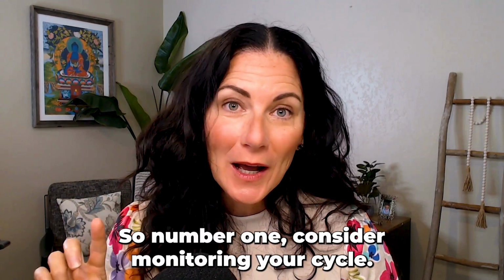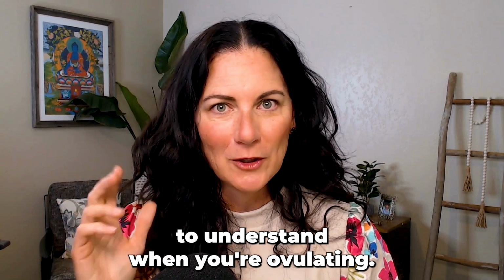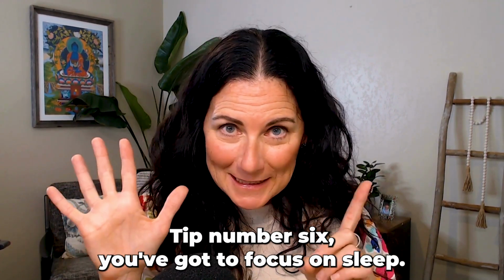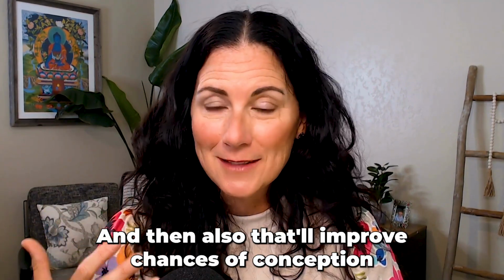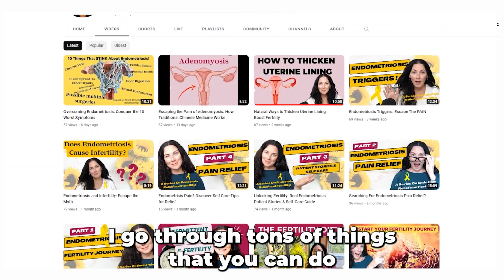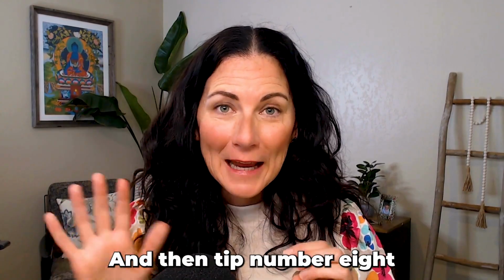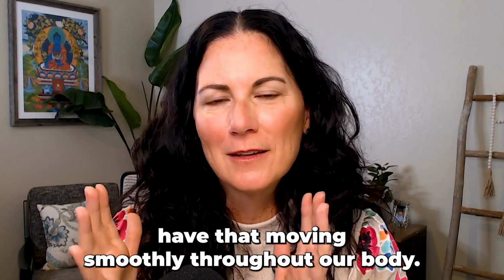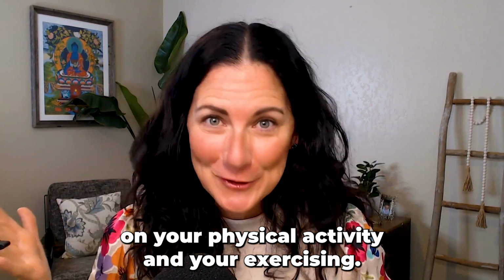Unlock Your TTC Journey: 10 Expert Tips For A Positive Fertility Journey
If you are on your fertility journey and want to get pregnant, but you don't know where to start, try these 10 TTC Tips to start your TTC Journey. In this video, we'll unveil the top 10 tips for Fertility Journey to getting pregnant – TTC (Trying to conceive) and your fertility plan. The way to do that is by focusing on one thing inside of your body!

And Trial Our Private Fertility Community For FREE:
Ready to take a dive in and don't feel like waiting until next week for more fertility tips? Look no further. I created the "FERTILITY JUMPSTART BUNDLE" for you for very little $. It includes a 30-Day Fertility Diet Meal Plan AND Fertility Cookbook - with recipes and grocery lists! Click here to grab the bundle AND GET A FREE 30-DAY TRIAL into our fertility community!

00:15 1-  Monitor Your Menstrual Cycle
00:55 2 - Fertility Diet and Fertility Food
01:30 Free Fertility Diet Cookbook
01:59 3 - Herbal Medicine and Supplements
02:25 4 - Stress Management and Stress Reduction
03:40 5 - Lubrication
04:00 6 - Sleep Hygiene
04:39 7 - Exercise
05:06 8 - Hydration
05:54 9 - Caffeine, Alcohol, and Smoking
06:20 10 - Get Specialized Support
07:00 - Resources for Support